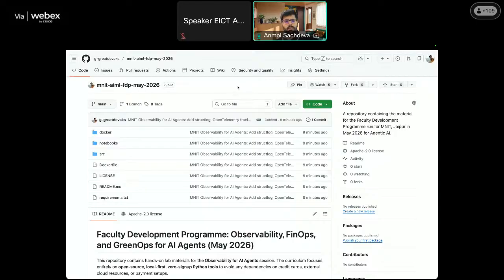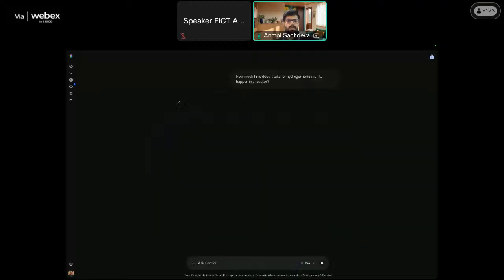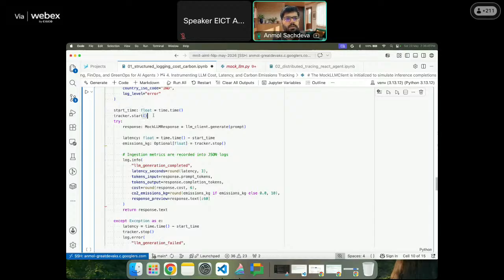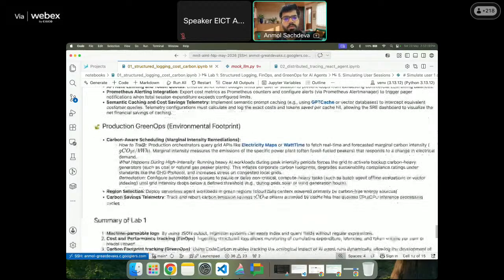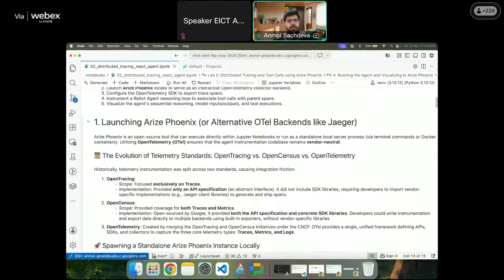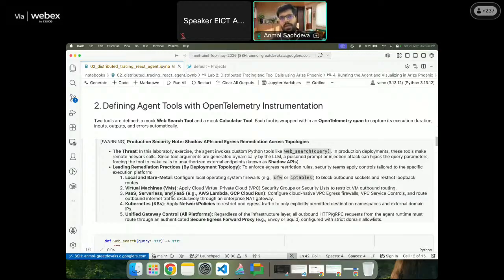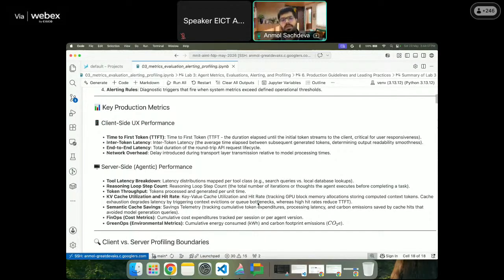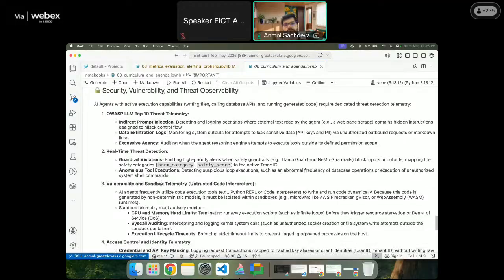Day-6 Session-2 Agentic AI